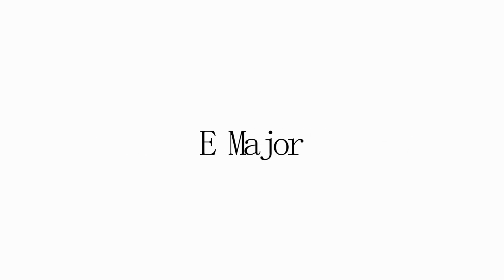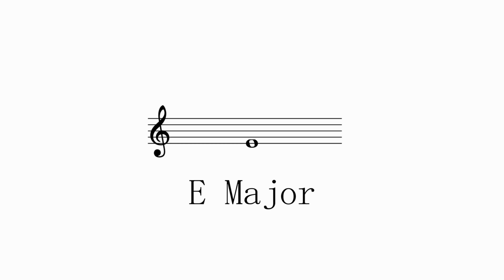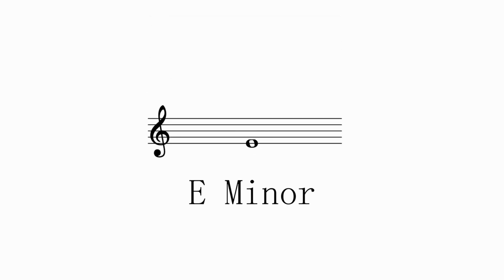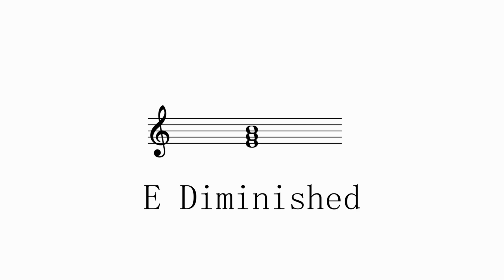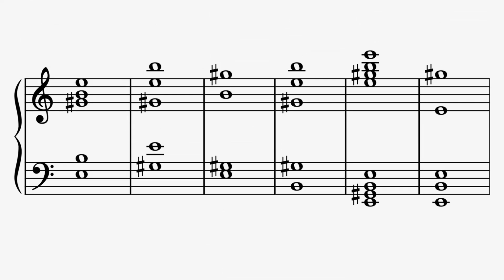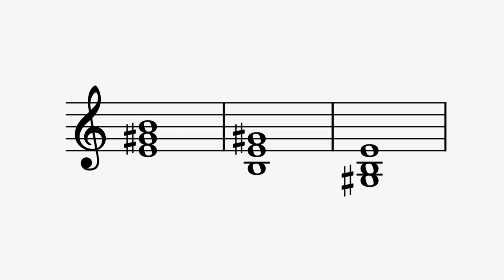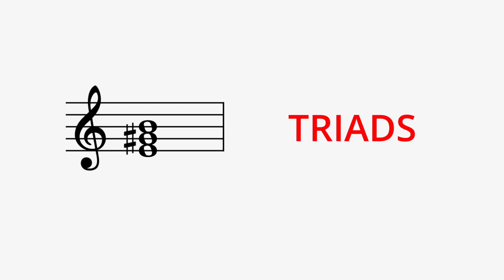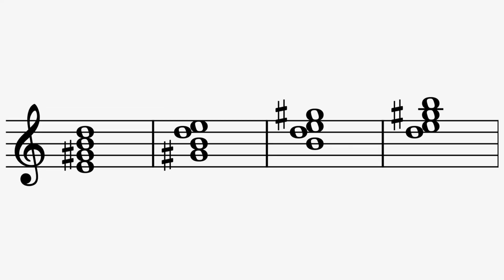How to write chords - Building major, minor, diminished, and augmented chords from scratch!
In this video, we'll go over how to construct the different types of chords, including major, minor, diminished, augmented, and seventh chords, as well as chord inversions.

Intro - 0:00
How to write chords - 0:10
Outro - 4:03